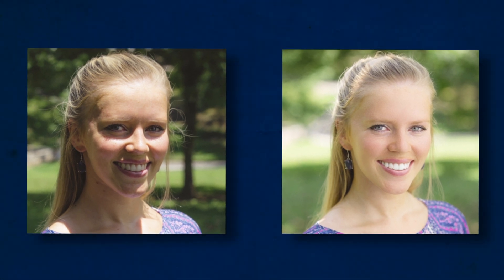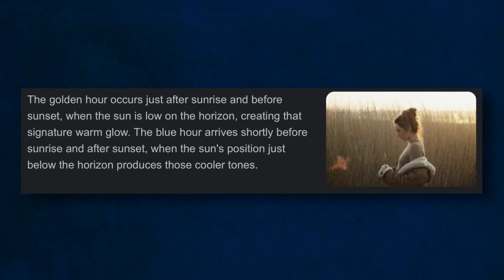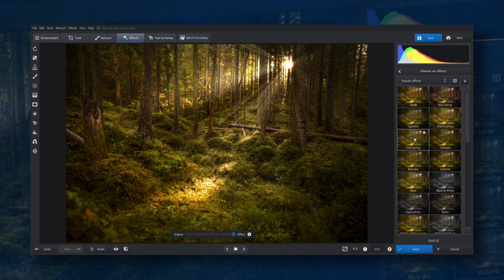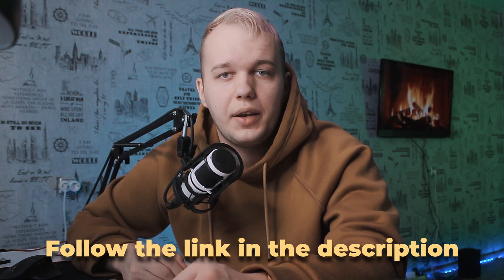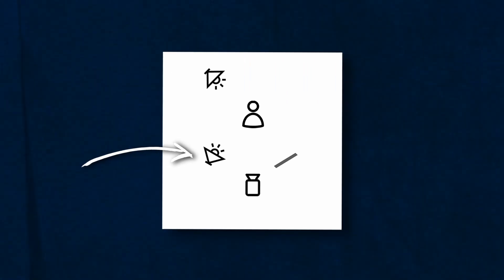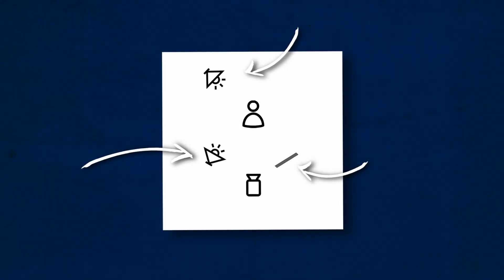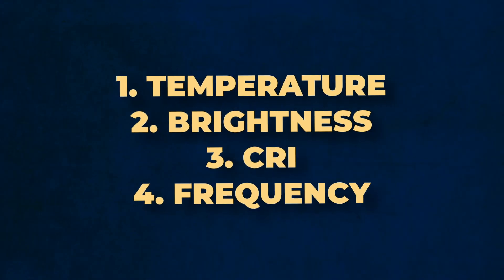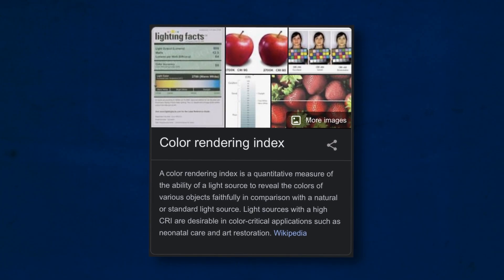Lighting for Photos - Make Your Photography STAND OUT!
How to set up lighting for photography? In this photography lighting tutorial, you will learn the main lighting schemes, as well as options for making budget lighting for photos by yourself. It's not a secret that lighting is an extremely important element in photography, but it's also important to know how to properly set up lighting. You will learn how to set up lighting and some photography tips so that the photos turn out to be of high quality.